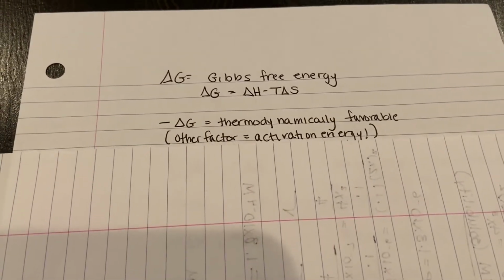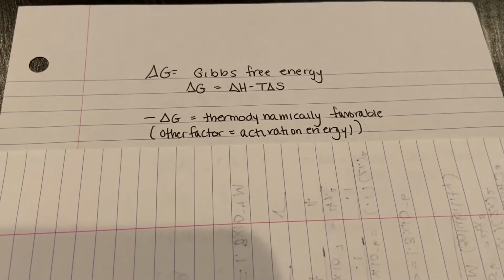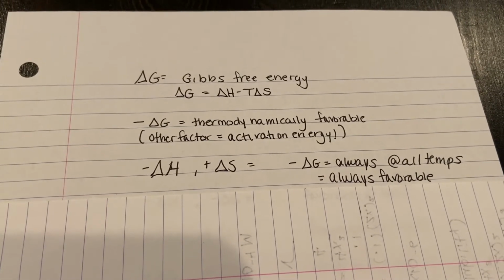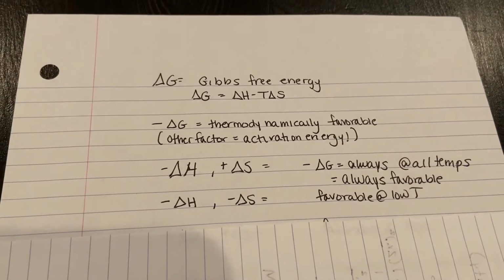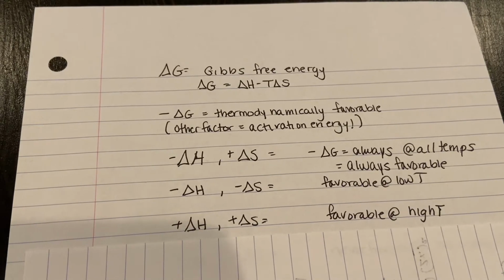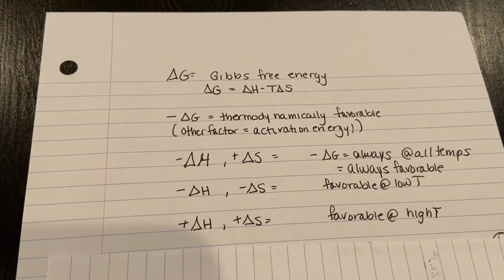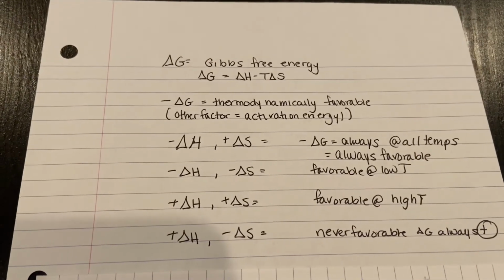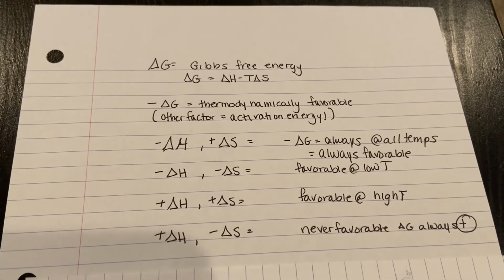Mrs T Chem Talk AP Chem delta G Gibbs free energy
Brief description of Gibbs free energy and its relationship to thermodynamic favorability.